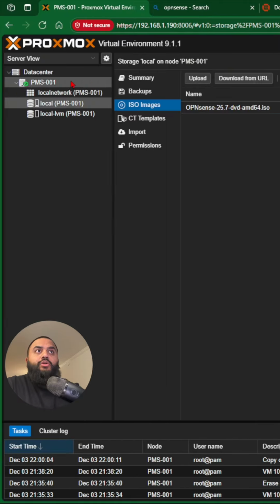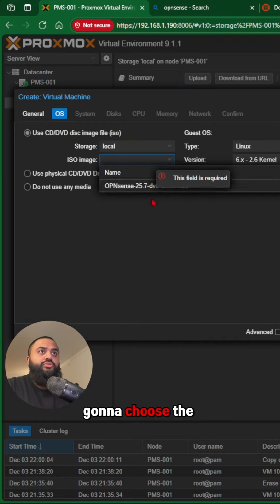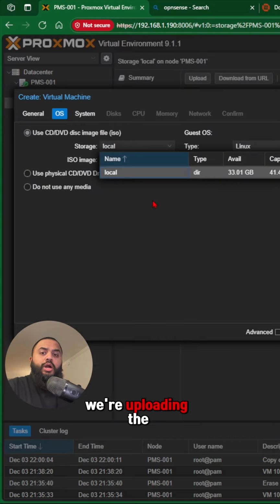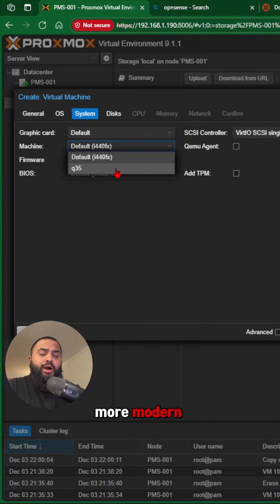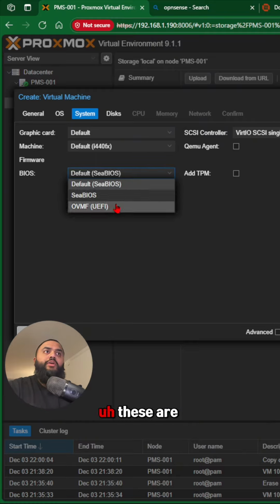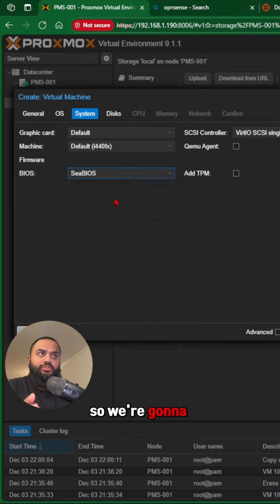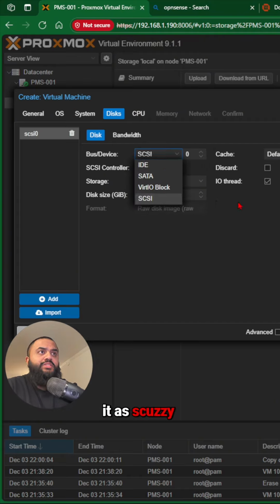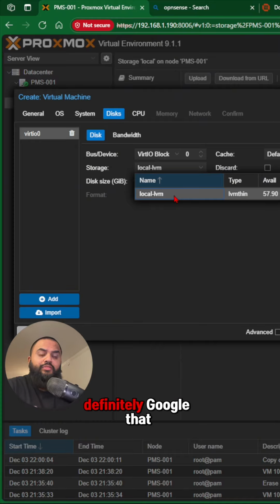Creating our opnsense VM for our cybersecurity homelab